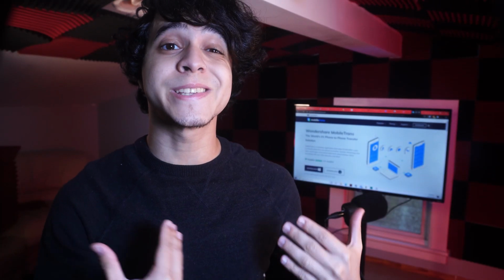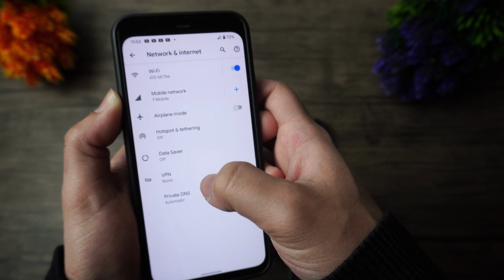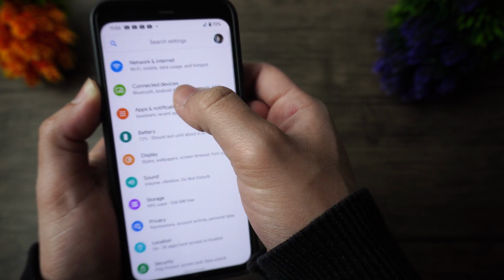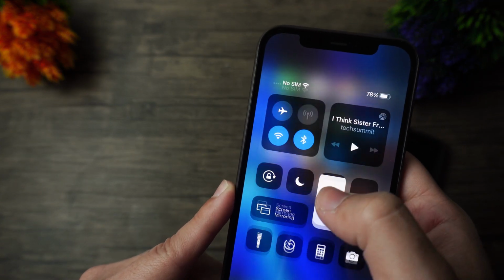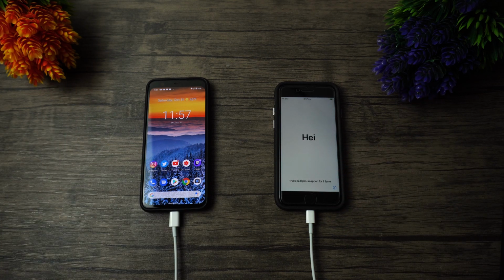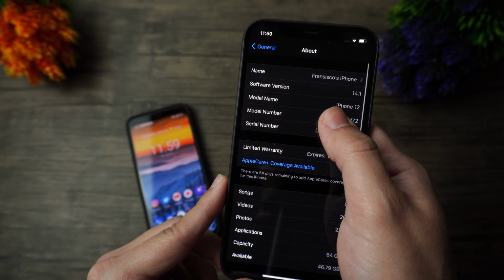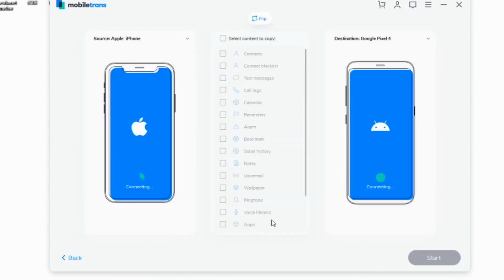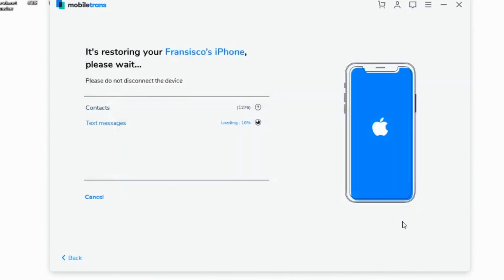How to fix move to iOS not working (2020)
If your Move to iOS doesn't work, here is how you can fix it:
Solution 1: Make sure your private WI-FI connection is stable
Solution 2: Check if your cellular data is turn off
Solution 3: Check compatibility of your device
Solution 4: Transfer files using MobileTrans

Timestamps:
00:00 Intro
00:32 Solution 1: Make sure your private WI-FI connection is stable
Step1 Disconnect your android device from any Wi-Fi connection
Step2 Forget ant Wi-Fi connection
Step3 Connect your private Wi-Fi

01:37 Solution 2: Check if your cellular data is turn off

03:13 Solution 3: Check compatibility of your device

04:28 Solution 4: Transfer files using MobileTrans
Step1 Launch MobileTrans and connect both your devices to the computer
Step2 Select Phone Transfer module
Step3 Check the files you want to transfer, click Start
Then all the selected data will be transferred to your iPhone.